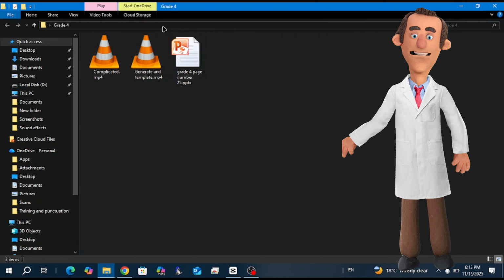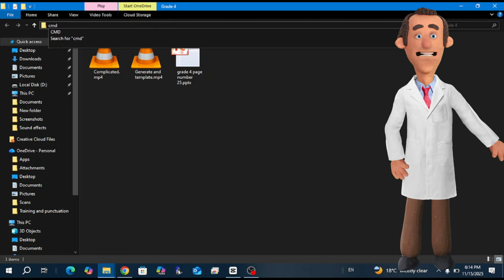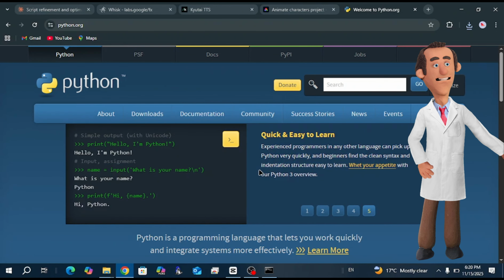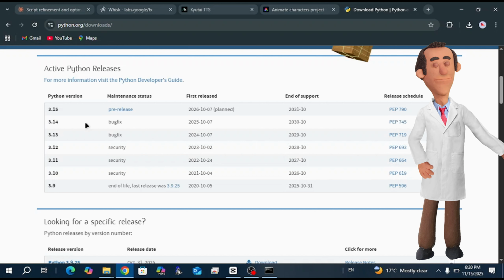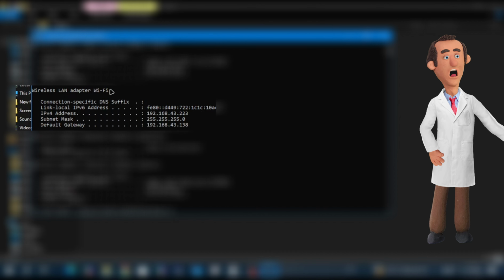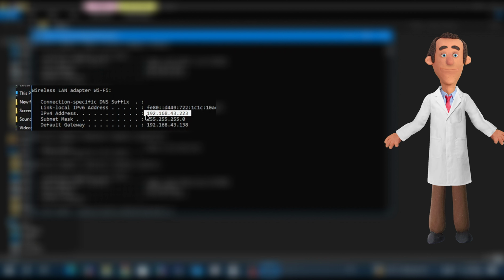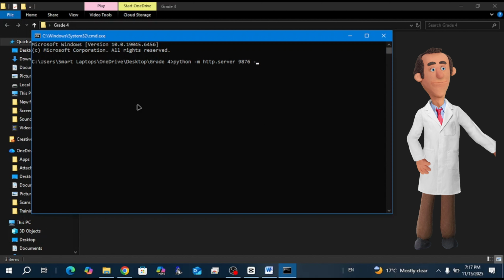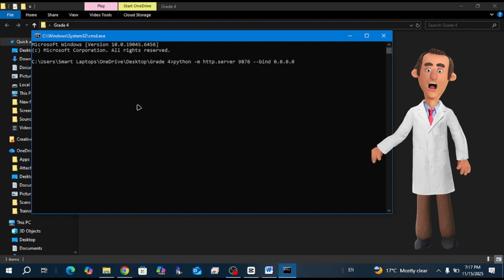Access Computer Files from Phone - Create Local Server with Python (No Apps Required)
Learn how to create a local file server using Python's built-in HTTP module. This step-by-step tutorial shows you how to access your computer files directly from your phone without cloud storage or cables. Perfect for file sharing, streaming videos, and transferring documents across your home network. Works on Windows, Mac, and Linux. No third-party apps required!